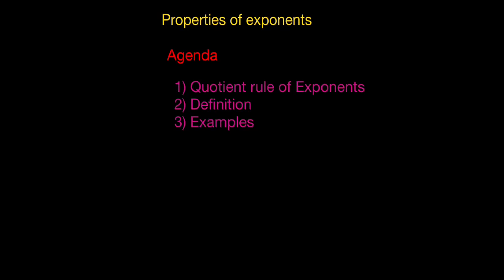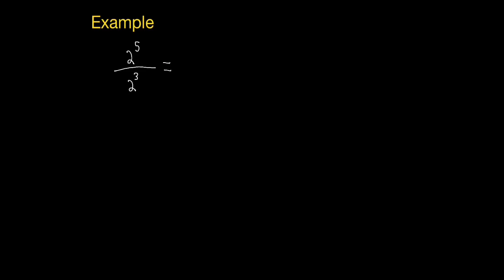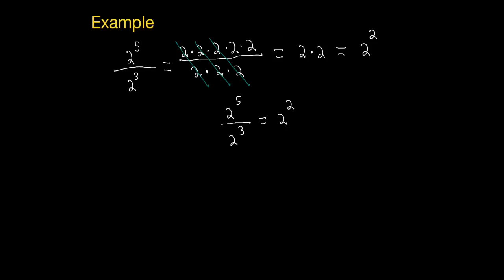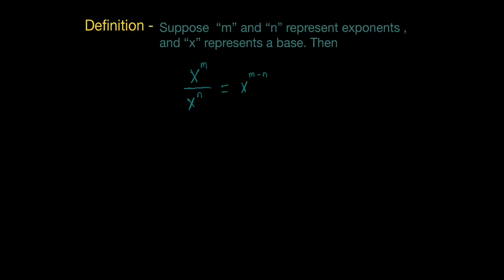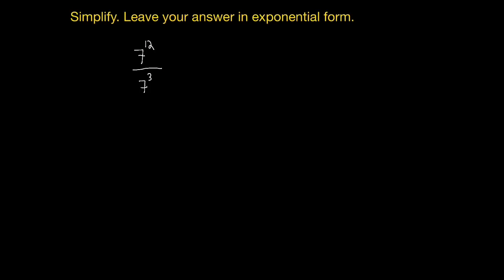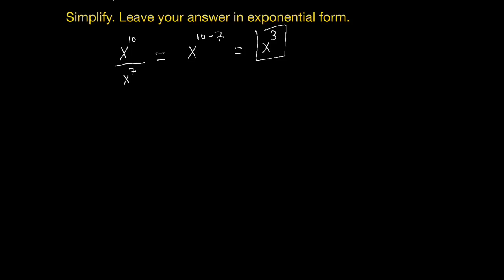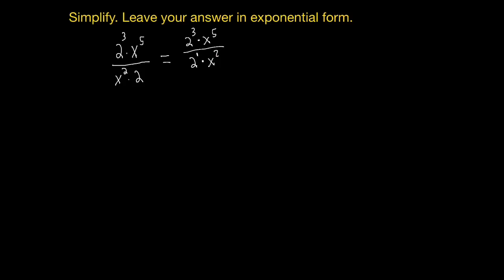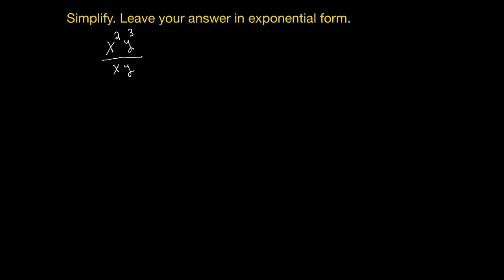Quotient rule of exponents